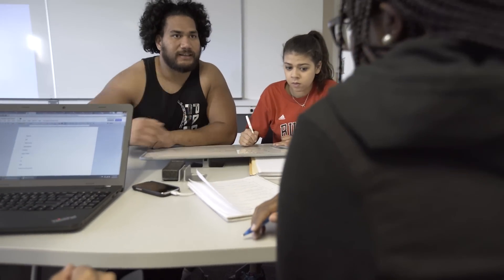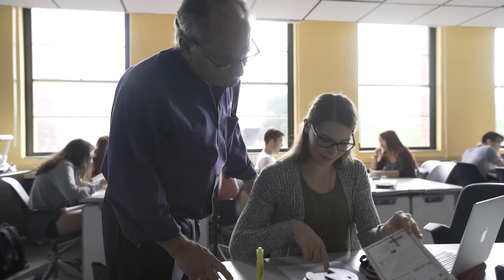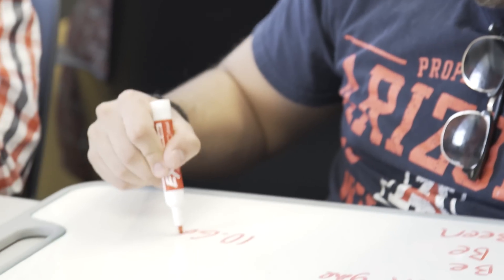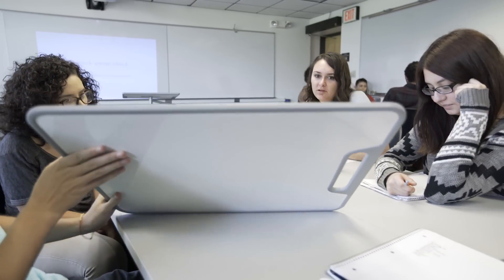Grant helps The University of Arizona implement active learning — Steelcase Education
The University of Arizona in Tucson, Arizona applied for and was awarded one of the 2015 Active Learning Center grants.  See how the school has used their new classroom.